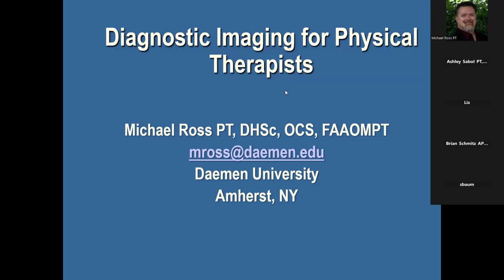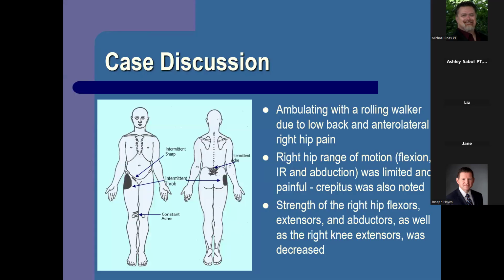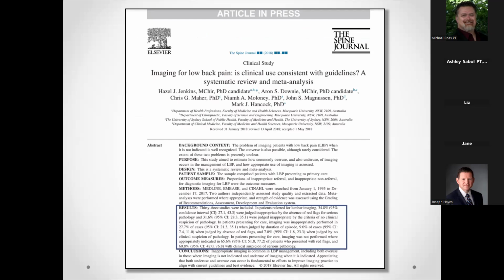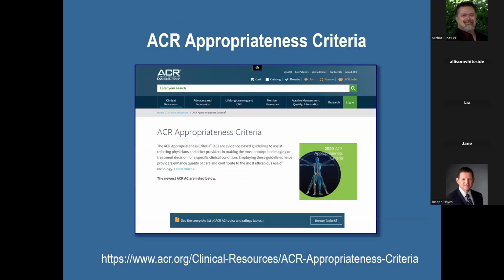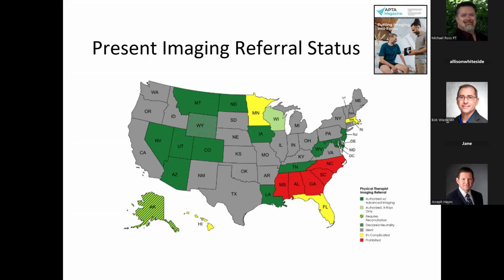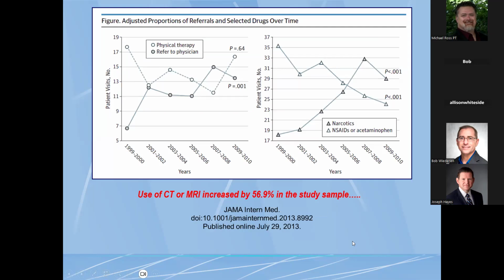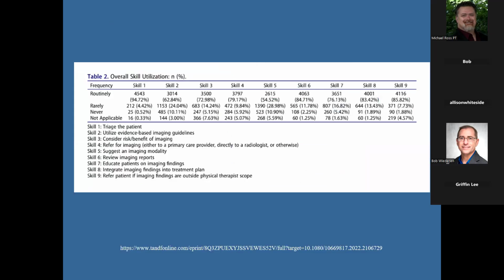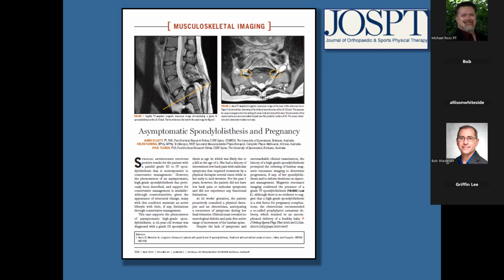Diagnostic Imaging for Physical Therapists